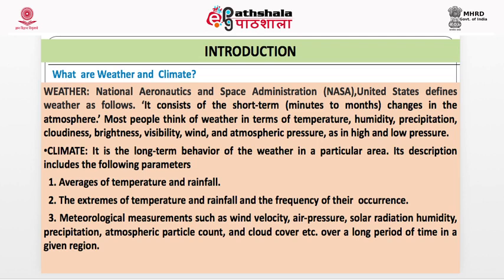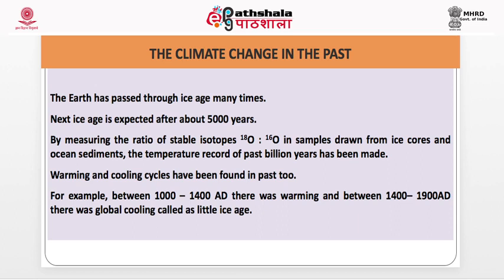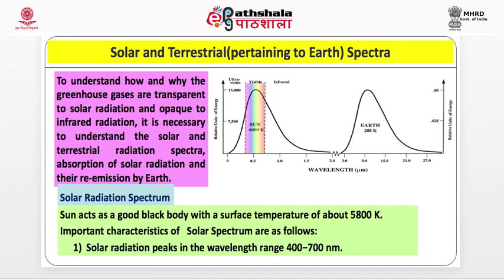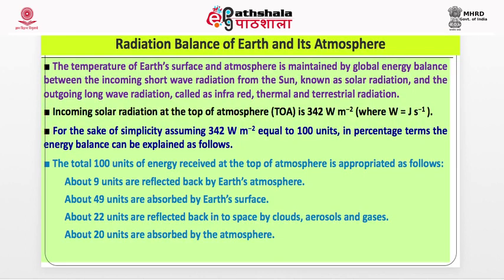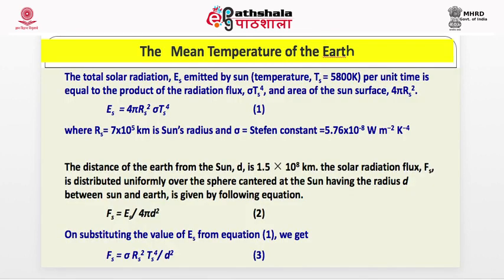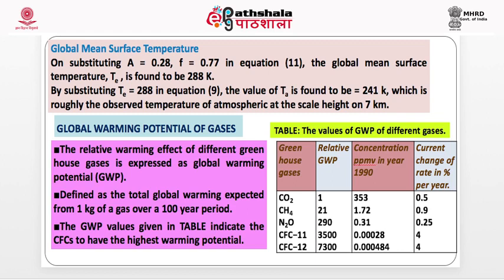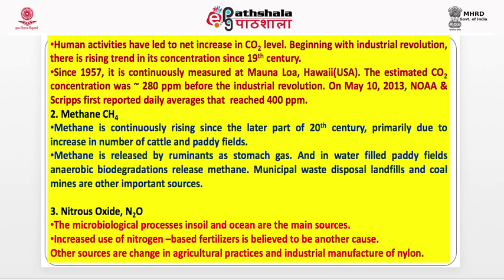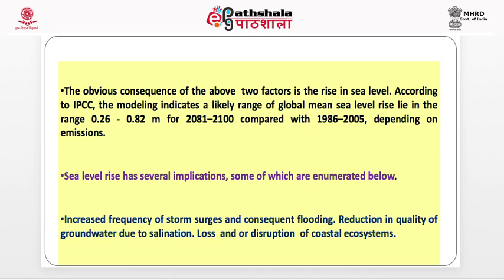Green House Effect and Global Climate Change